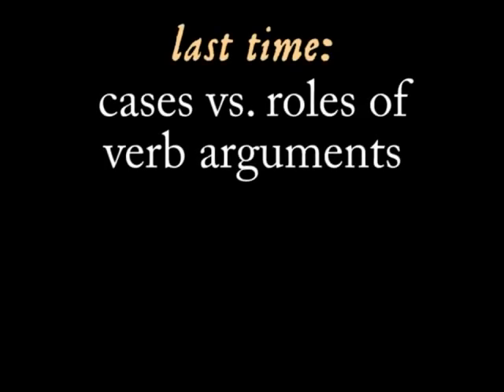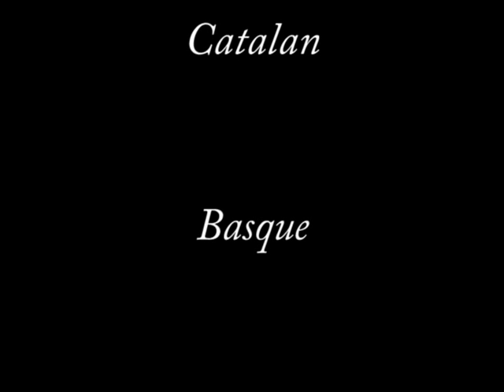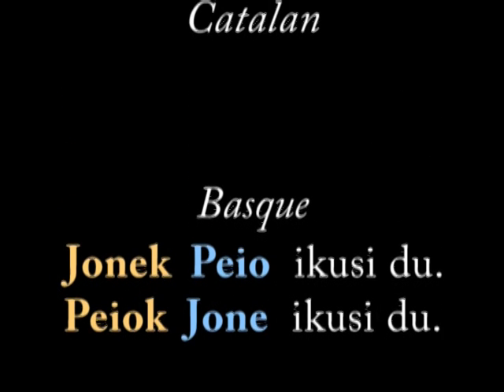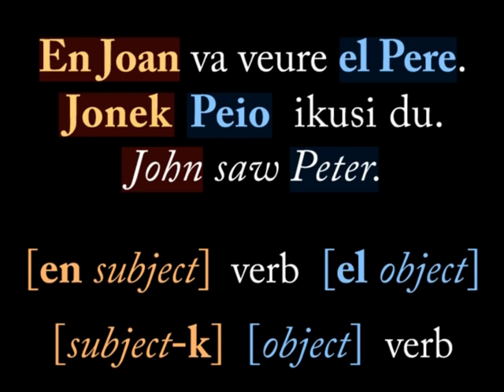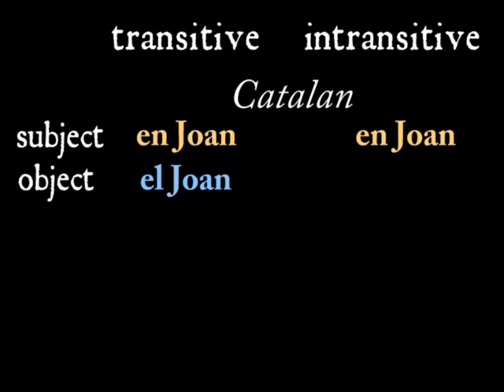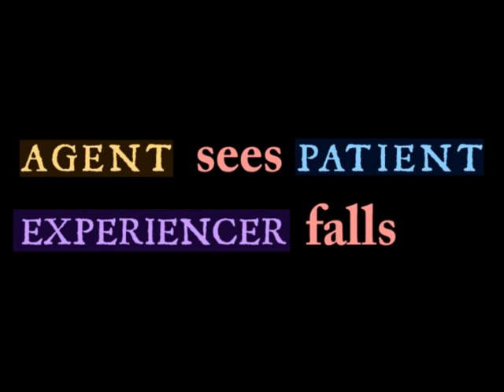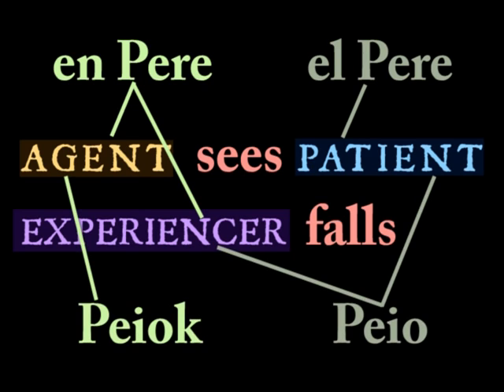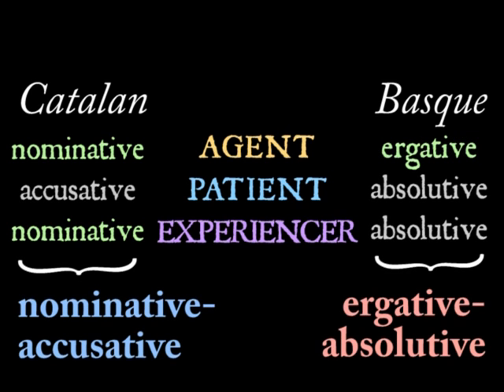The verb & its arguments: alignment (Lesson 4 of 4)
Learn more about the core function of verbs in sentences. In this fourth lesson, meet languages that fill agent, patient and experiencer roles with nouns of different cases. This results in distinct morphosyntactic alignments in an ergative-absolutive language like Basque versus a nominative-accusative language like Catalan.

This lesson builds on previous courses - "Grammar of Words" and "Grammar of Sentences":